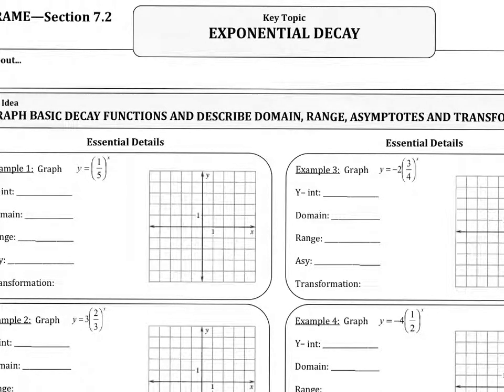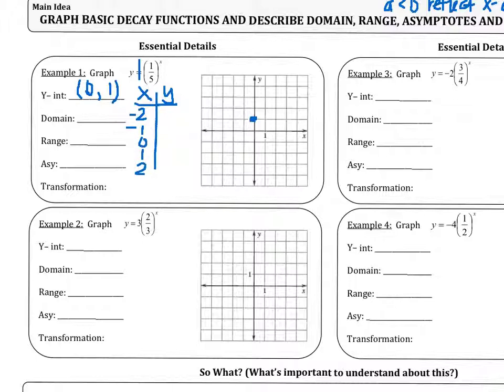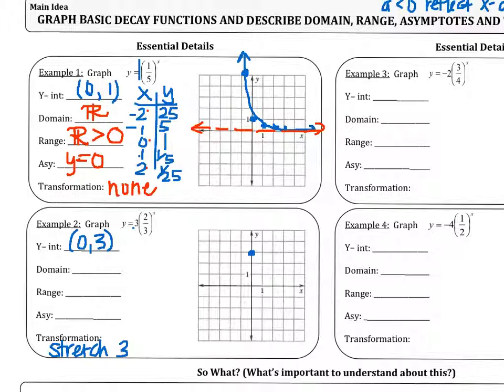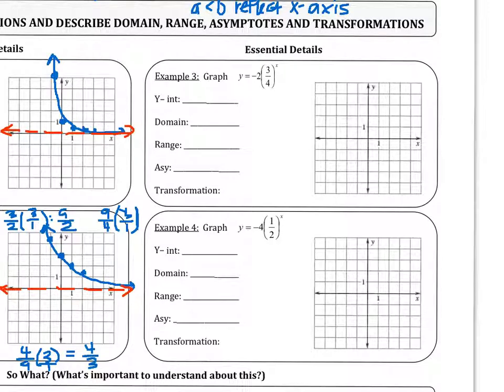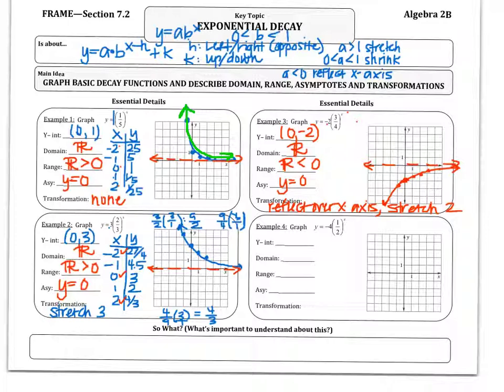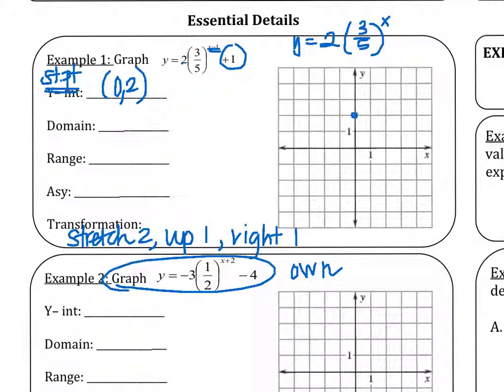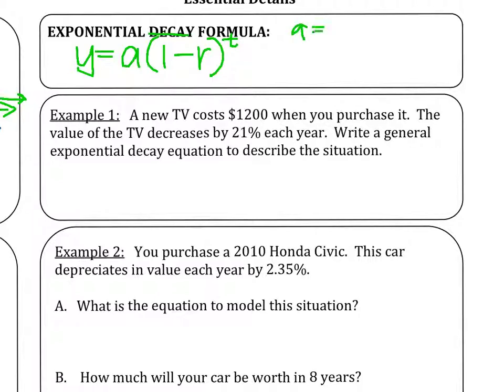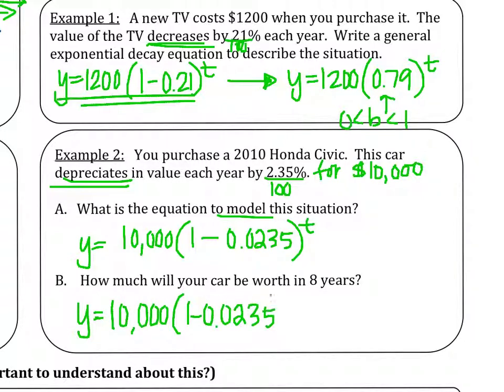A2 Section 7.2 notes.mp4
Graphing Exponential Decay